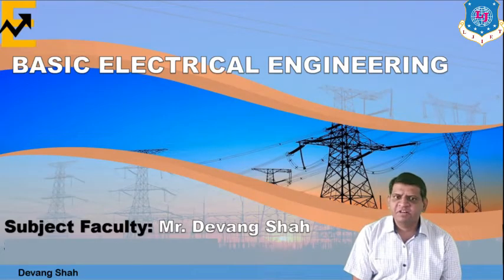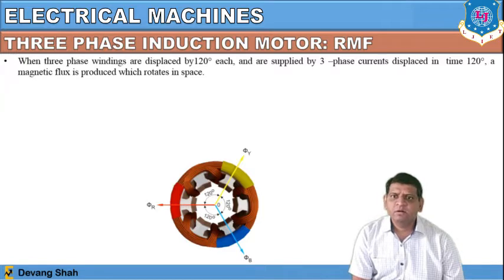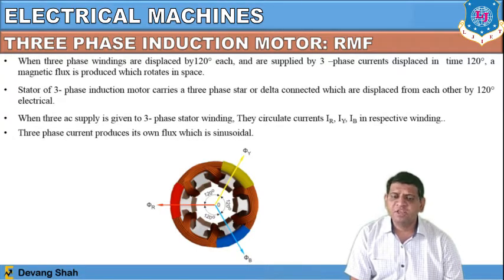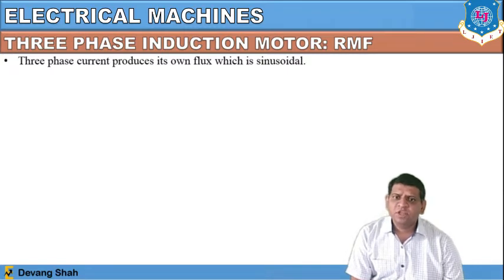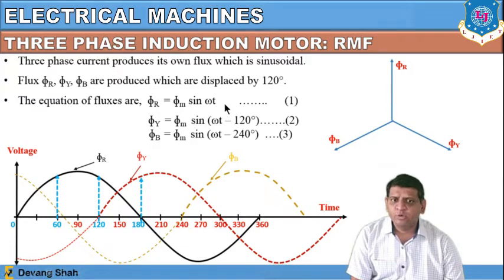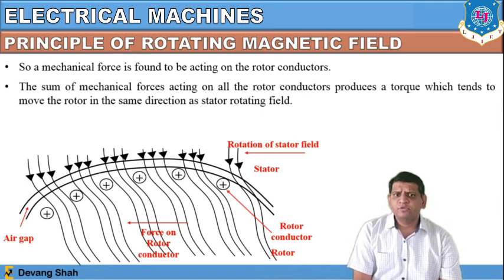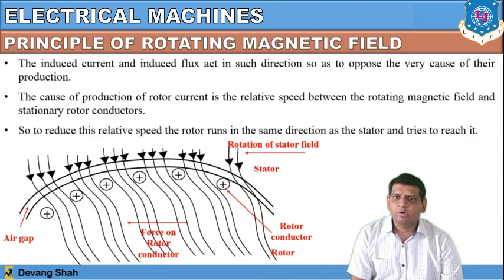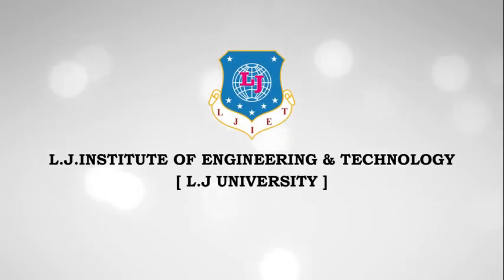Lec-23 Rotating Magnetic Field (RMF)_Three Phase IM| Basic Electrical Engg| First Year Engg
"For more such videos related to Basic Electrical Engineering For more videos related to First Year Engineering Subjects